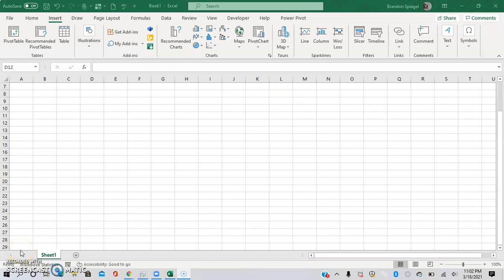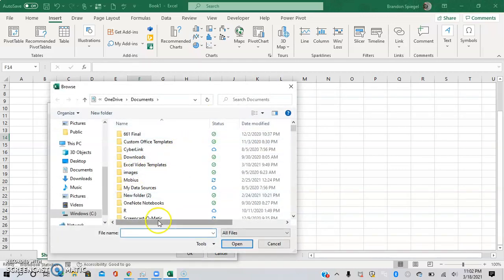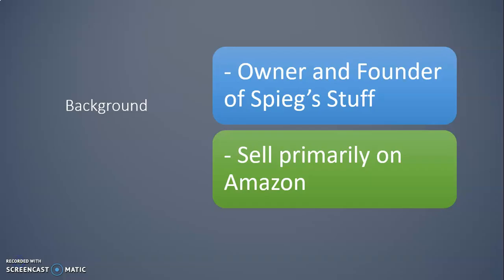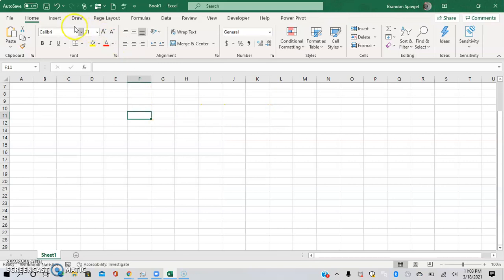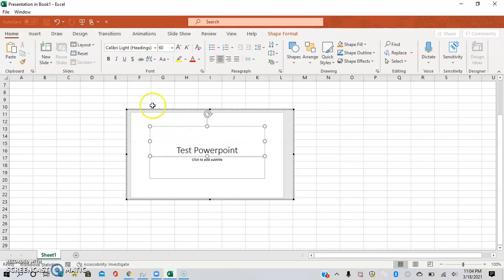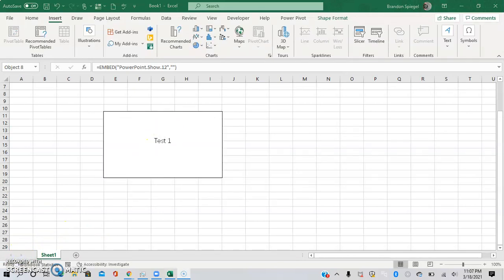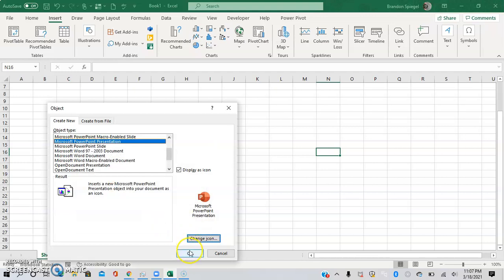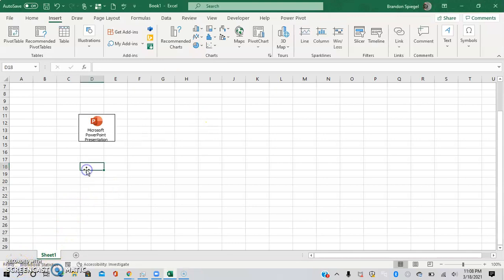How to Insert a Powerpoint Into Your Excel Sheet! An Awesome Little Known Excel Feature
Whats going on YouTube? In this tutorial I show you how to insert a Powerpoint presentation into your excel sheet! This is an awesome feature of excel that many do not know about, and allows you to combine the benefits of excel and PowerPoint into one file! Have a great day!!